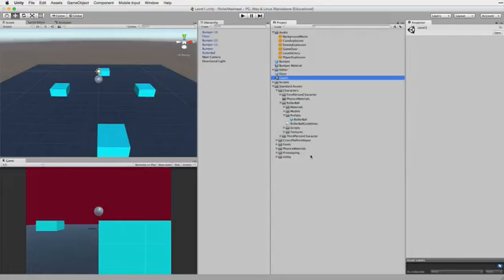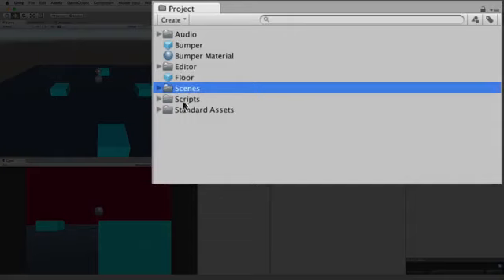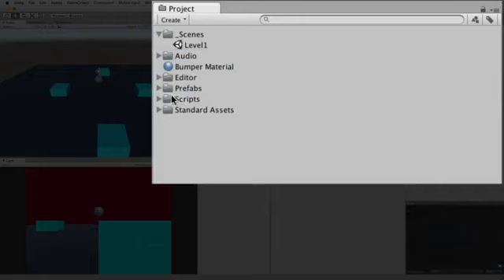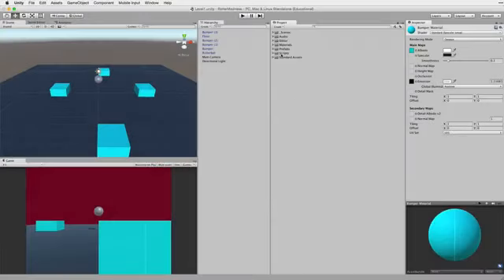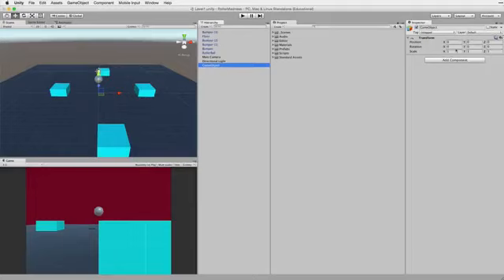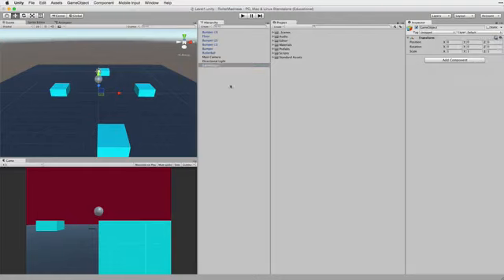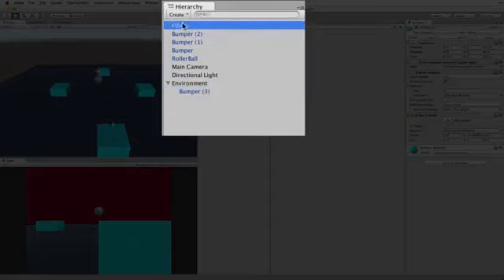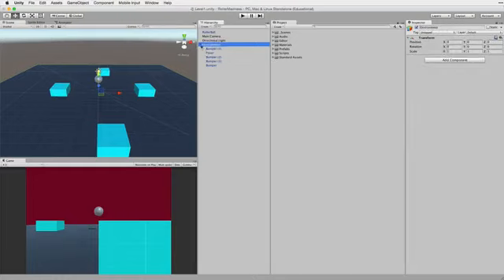Unity 23: Project Organization